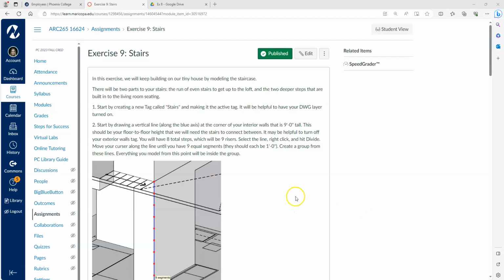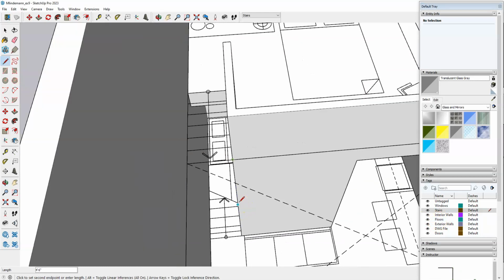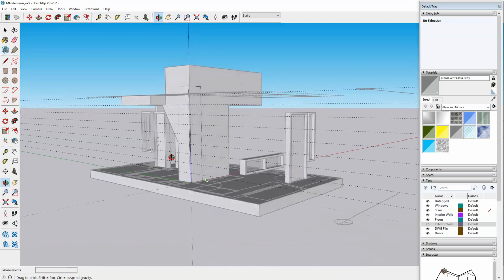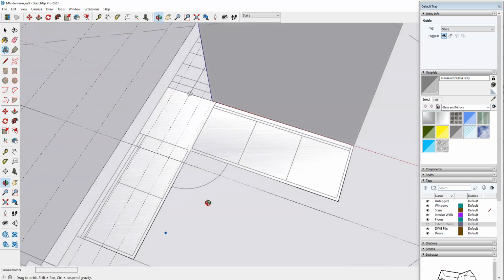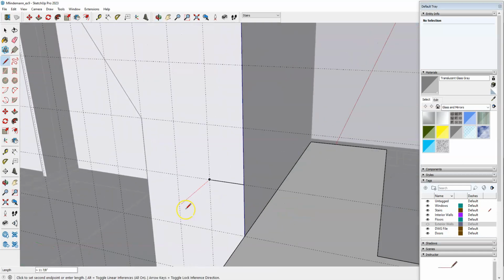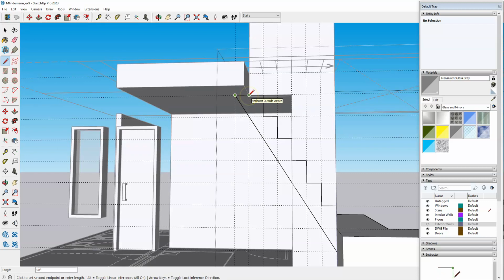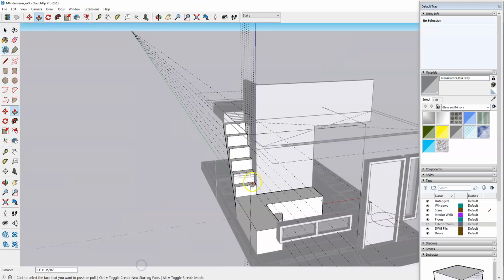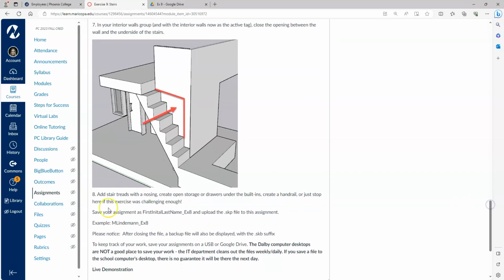Week 9 Recording